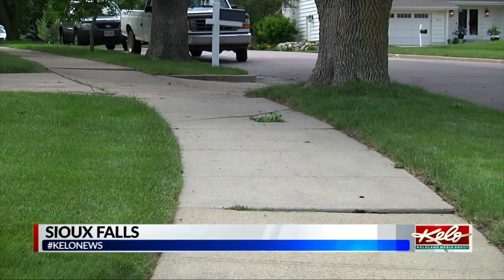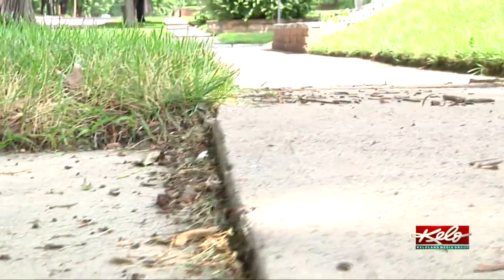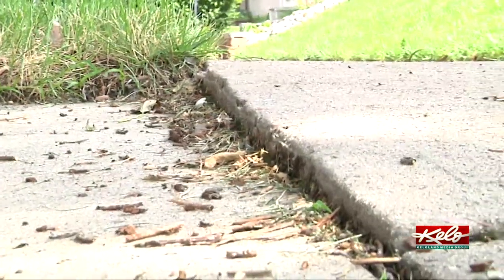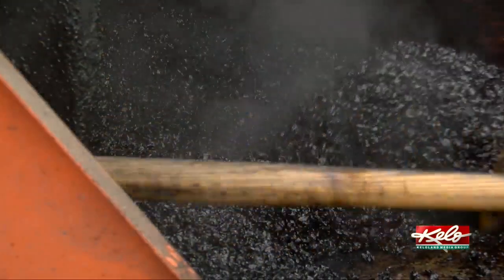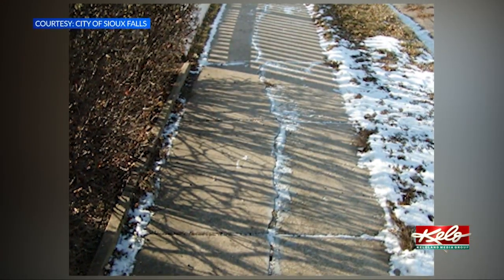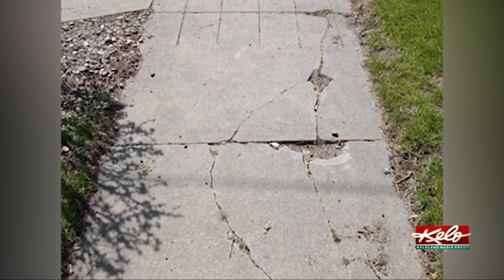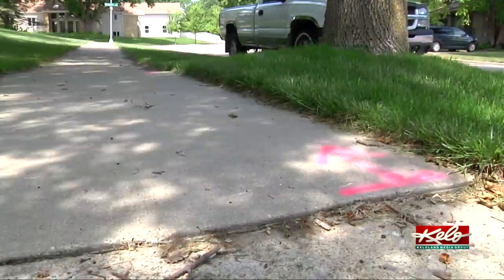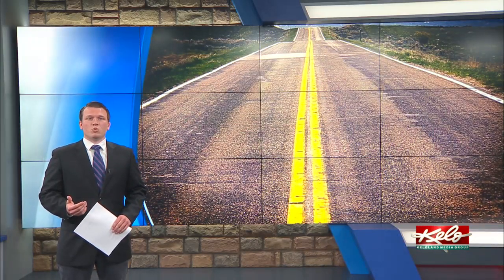How you can help the City of Sioux Falls fix 'buckling' sidewalks